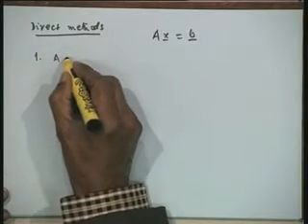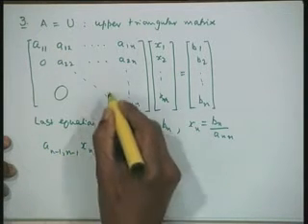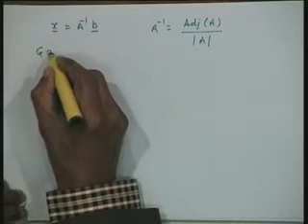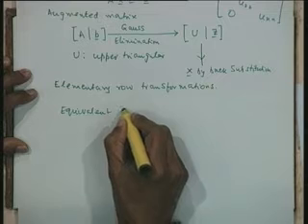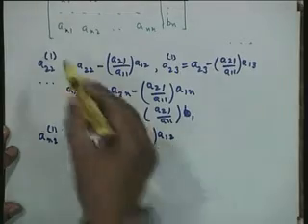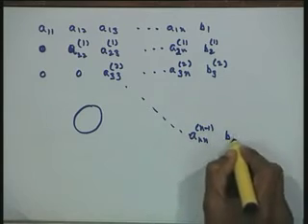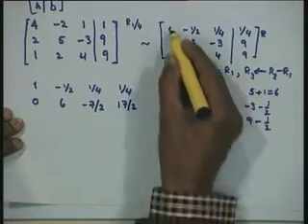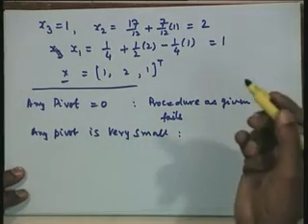Lec-12 Solution of a System of Linear Algebraic Equations-Part-2